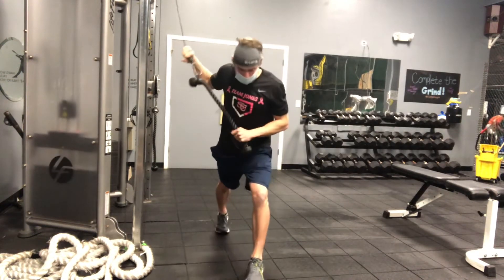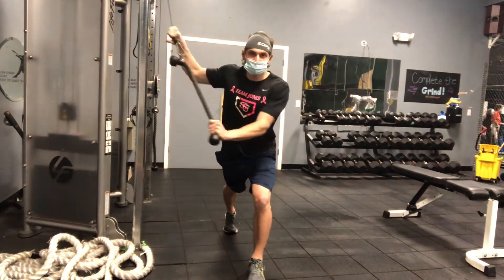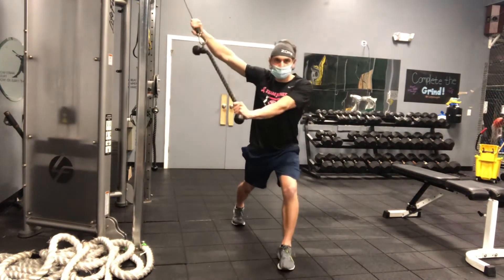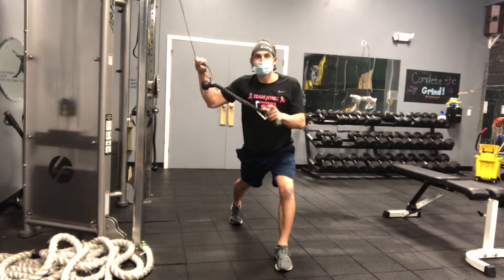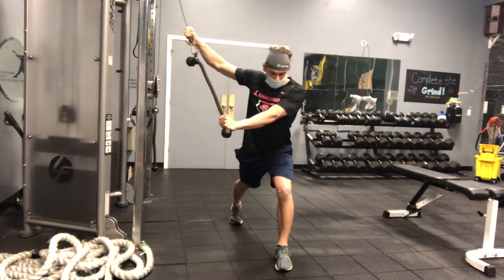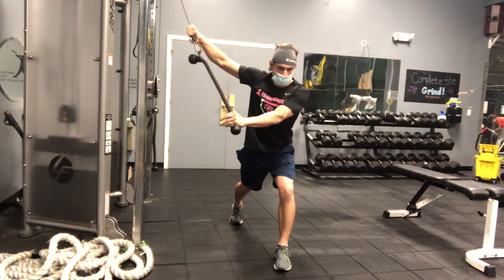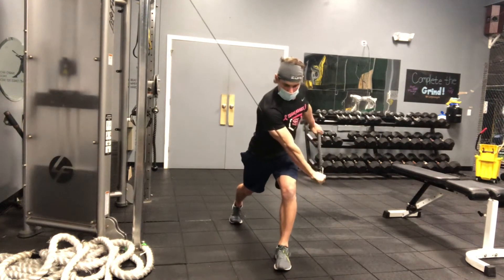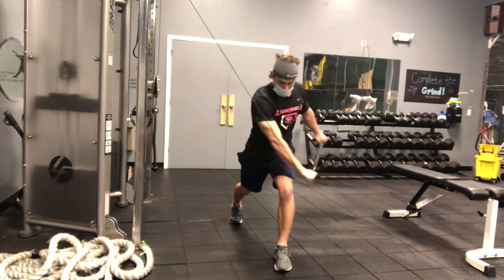Split Stance Cable Chop